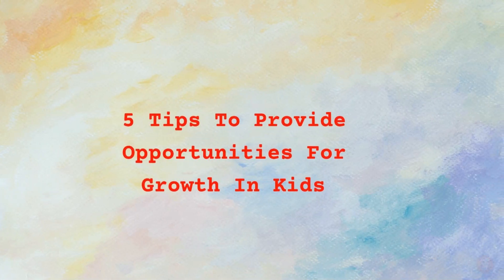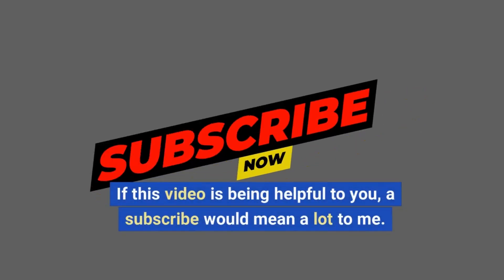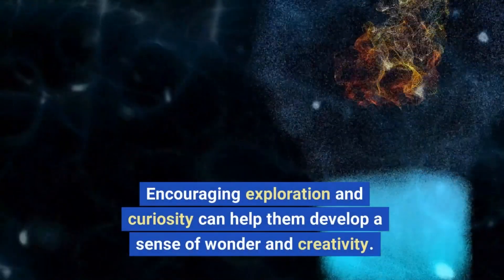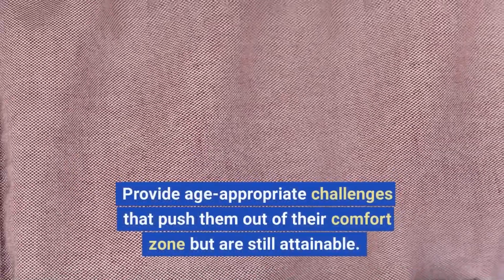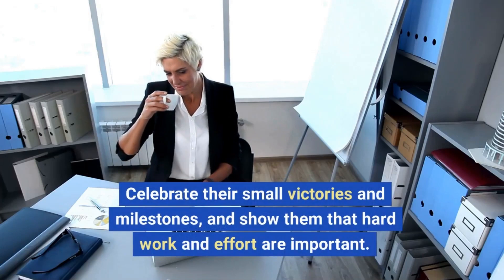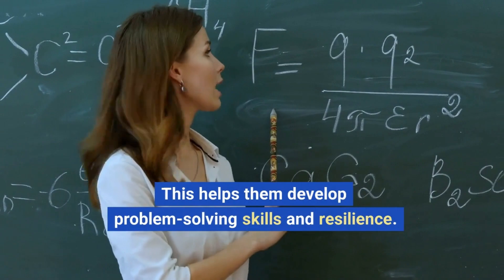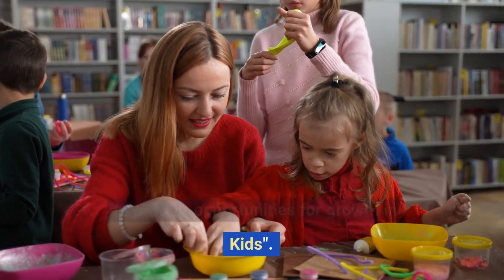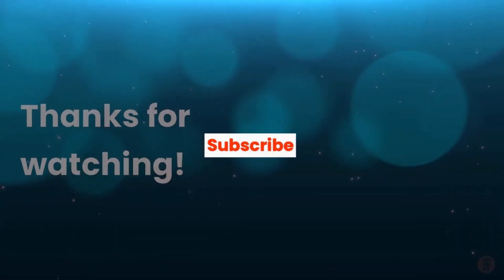5 Tips To Provide Opportunities For Growth In Kids I Personality Development Training I #5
5 Tips to provide opportunities for growth in Kids
Tip 1: Encourage exploration and curiosity
Tip 2: Provide challenges
Tip 3: Celebrate effort and progress
Tip 4: Encourage learning from failure
Tip 5: Provide a supportive environment

Personality Development Training I All links
V. V. 5 Tips to provide opportunities for growth in Kids I Personality Development Training I #5